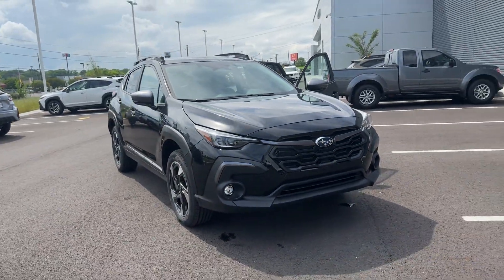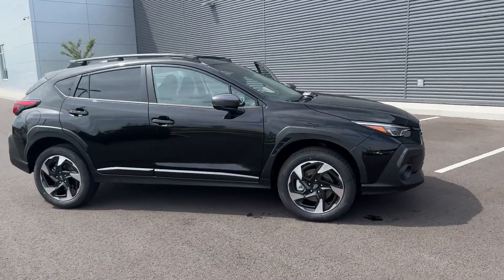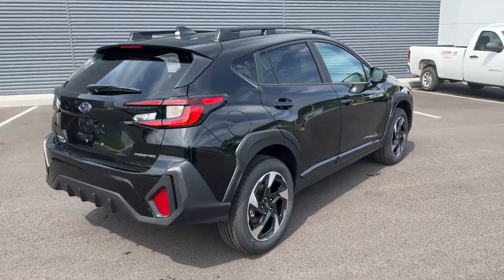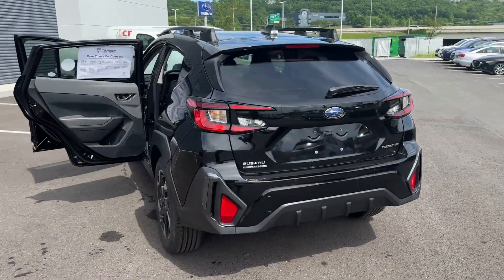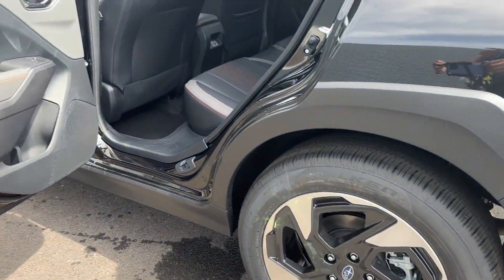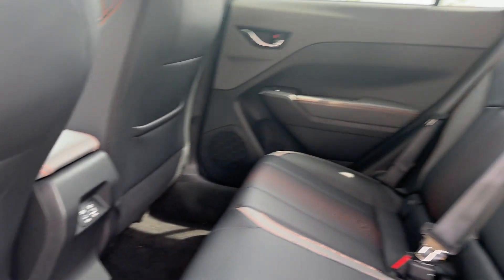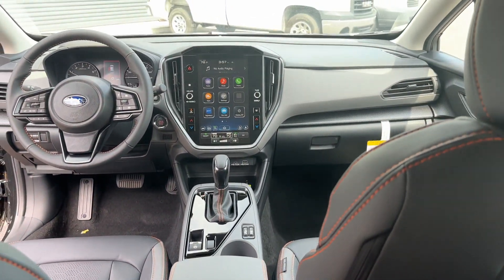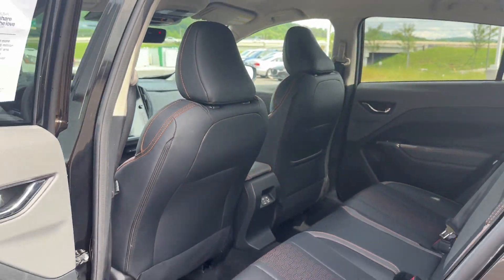2024 Subaru Crosstrek Limited Chatanooga, TN, Cleveland, TN, Kingston, TN, Huntsville, AL, Kennesaw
2024 Subaru Crosstrek Limited 4S4GUHL66R3792440